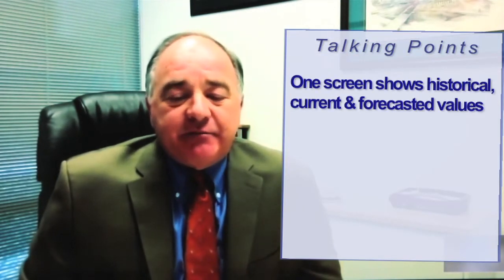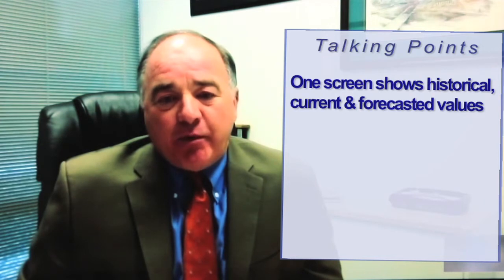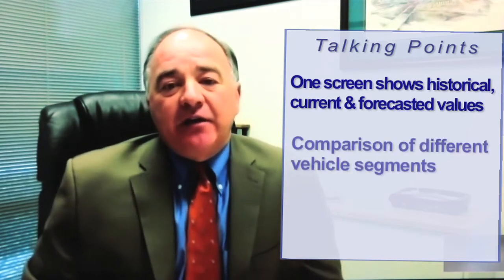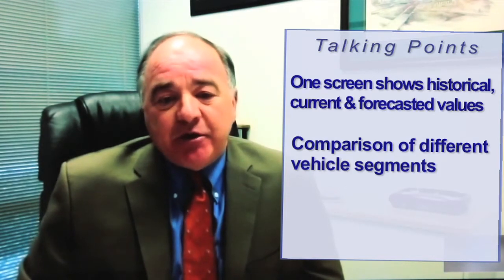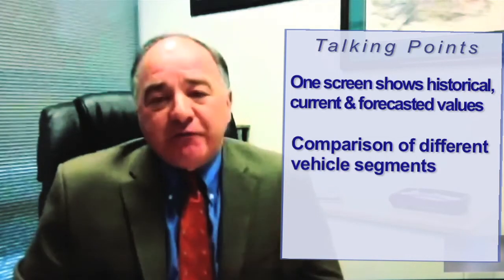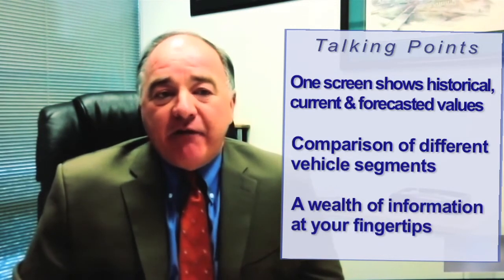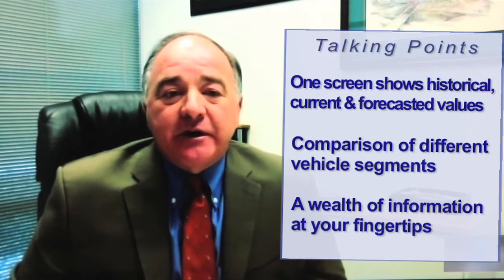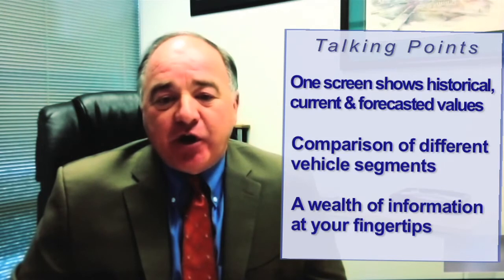A Fast, Smart Way to Assess Vehicle Values | Jeff Bunch | Automotive Digest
Black Book offers a smart and fast way to deal with loss forecasting, originations, and overall portfolio management.